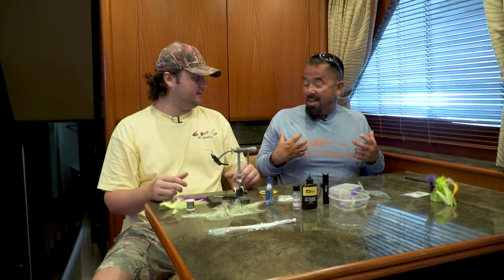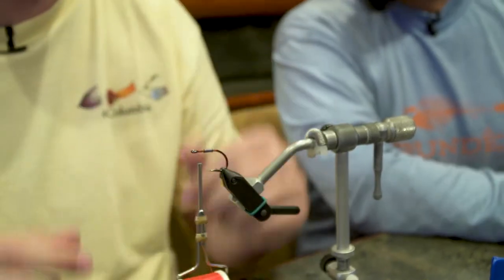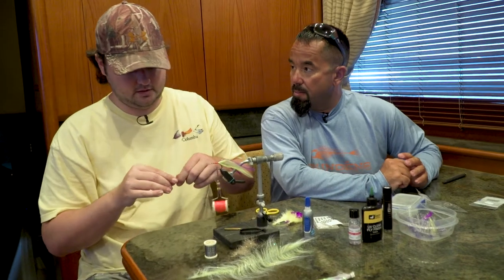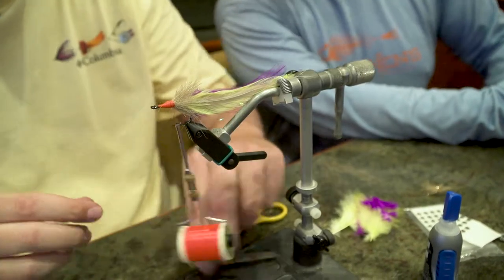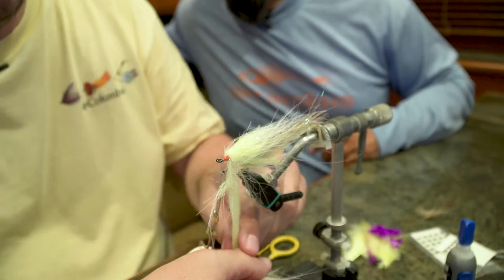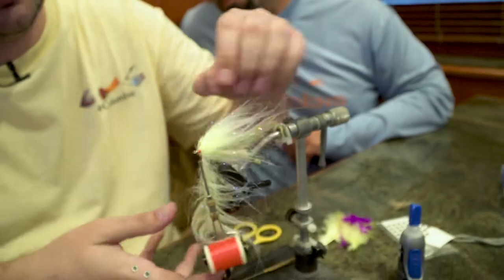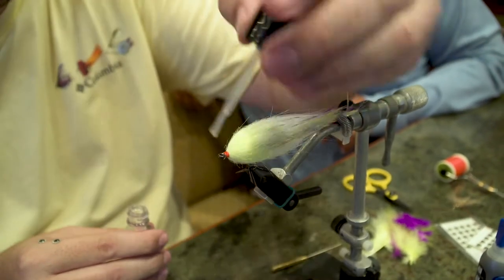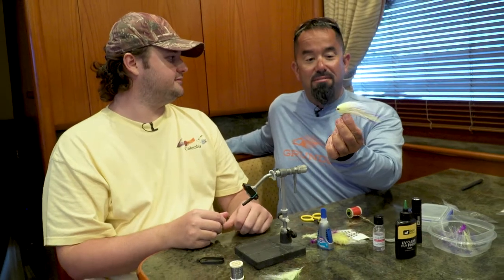Everything you need for Fly Fishing- How to tie a Brush Mullet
Alex from Shot Caller Outdoors shows us How to Tie a Brush Mullet Fly!!!